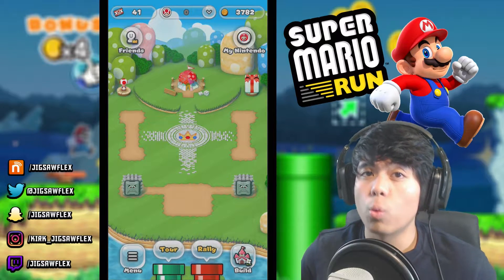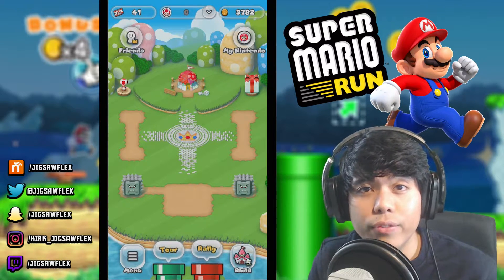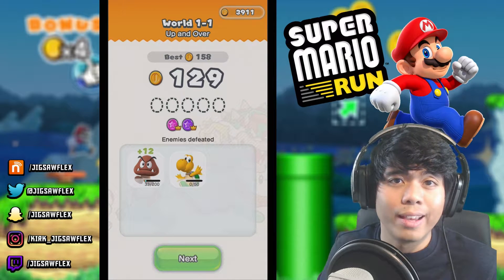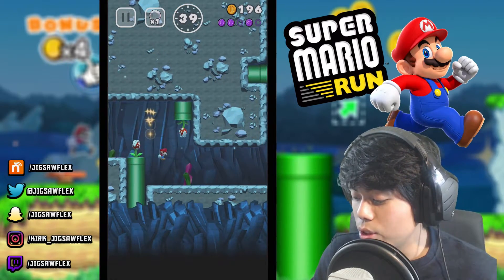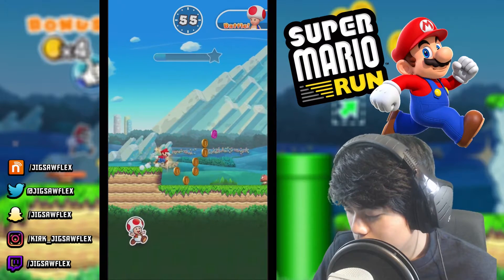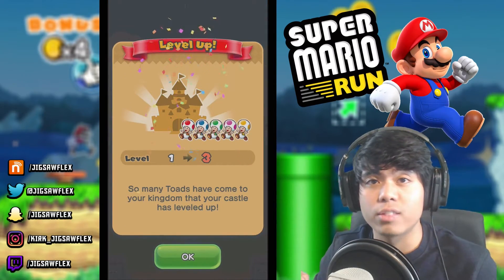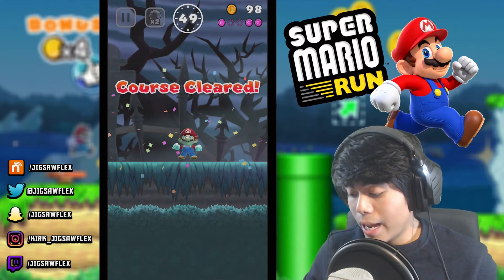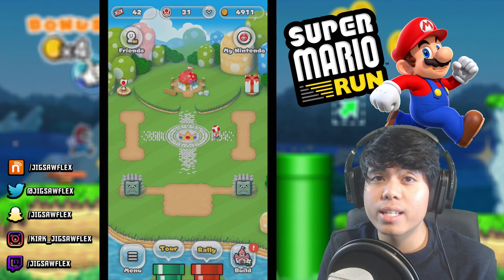"MARIO THE PARKOUR MASTER" | Super Mario Run (iOS) - Gameplay + First Impressions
Super Mario Run is well worth $10 dollars based off of my experience so far.

In today's video, we play the first few levels showing off the Purple coins instead of the pink ones and try out Toad Rally.

Leave a LIKE on today's video if it was entertaining and informative to watch.

COMMENT if you want to see more SUPER MARIO RUN Gameplay in the near future.

SOCIAL MEDIA LINKS AND ADDITIONAL CONTENT:
►Friend me on MiiVerse: (Nintendo Network ID: JigsawFlex)